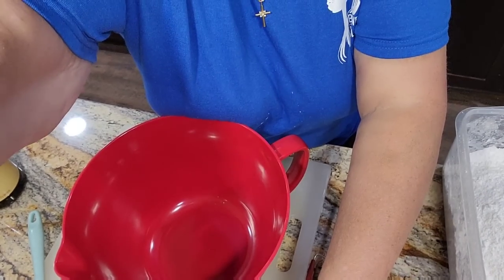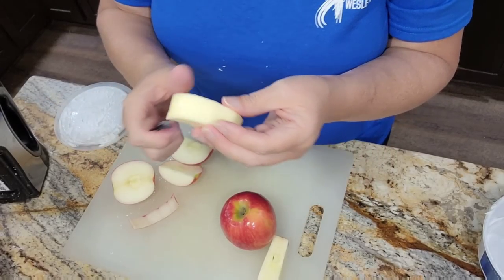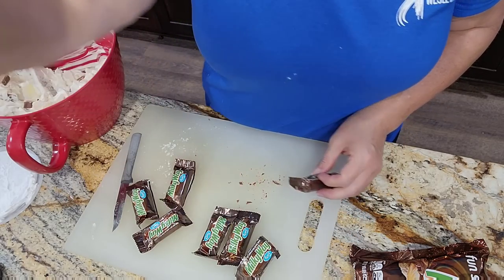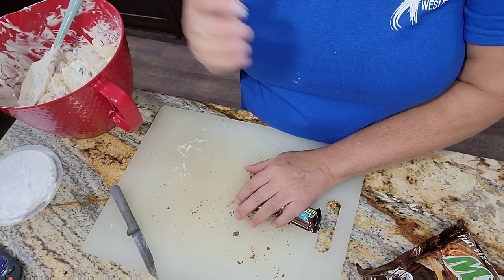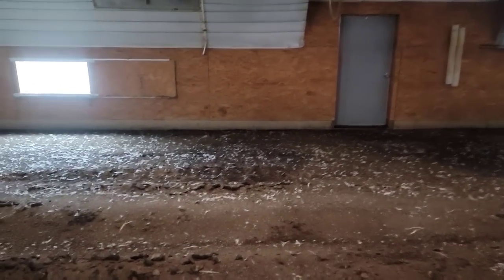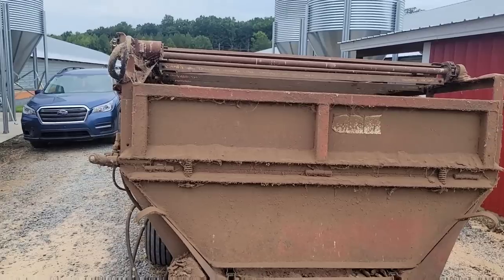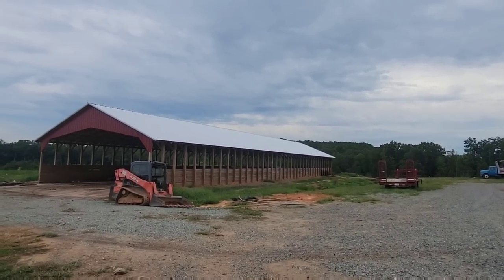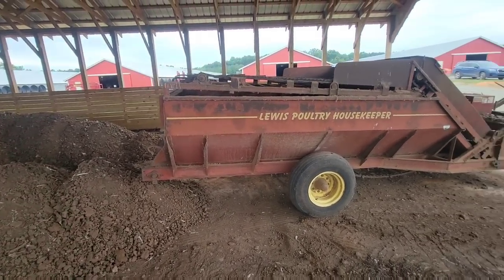DITL: Candy Apple Salad courtesy of a viewer and Farm Work Never Ends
8 or more apples
2 lg milky way candy bars
8oz cool whip
8oz cream cheese
1 cup chopped pecans
1 cup powdered sugar

Assemble per video

My mixing bowls:

Batter bowl:

My Cookware:

Blending fork:

Measuring spoons:

flour/sugar storage tubs:

Freezer Containers

mail can be sent to:
Leslie Madren